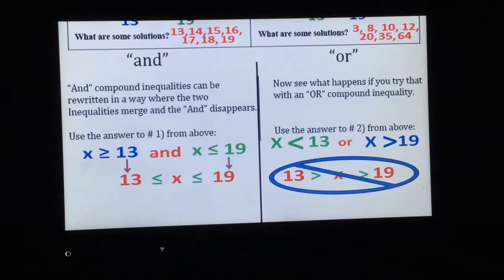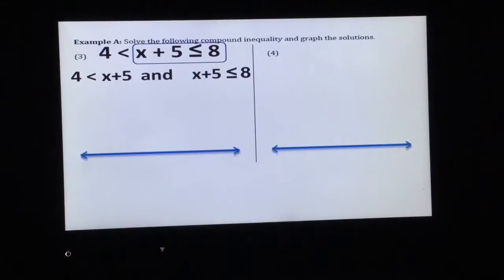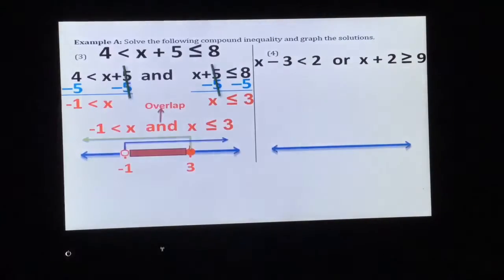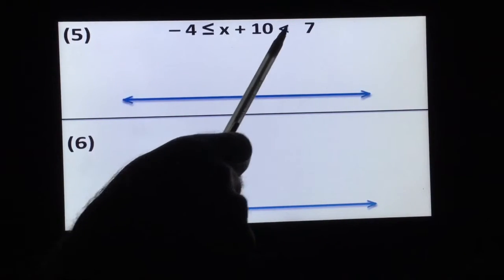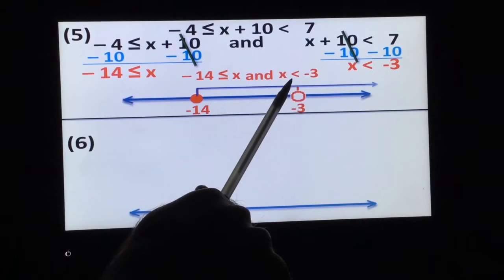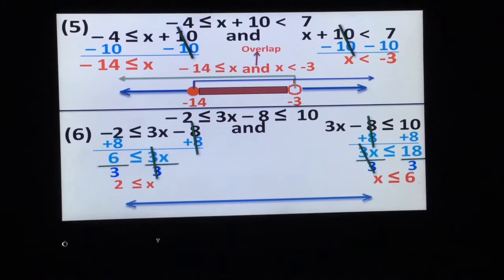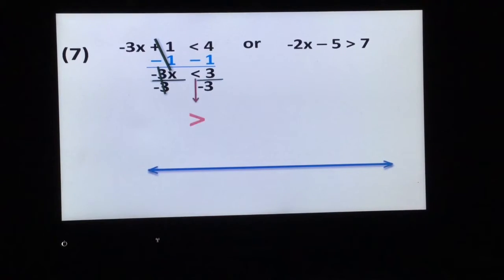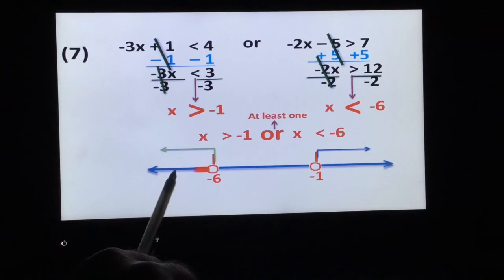HLR Haddad compound inequalities redo notes